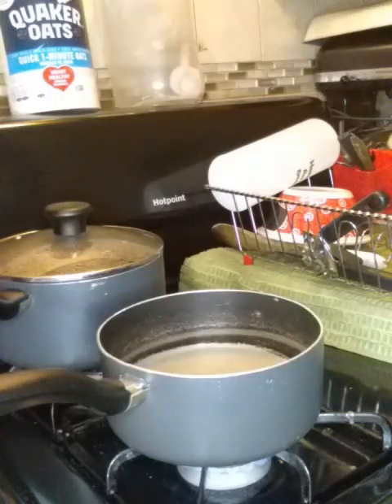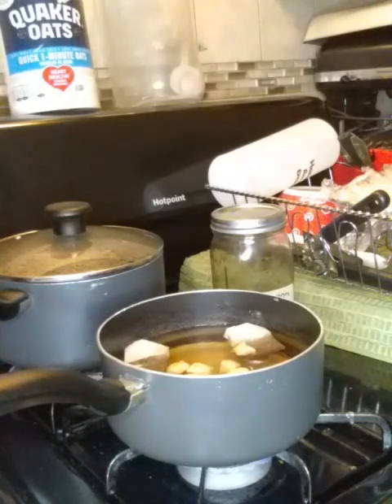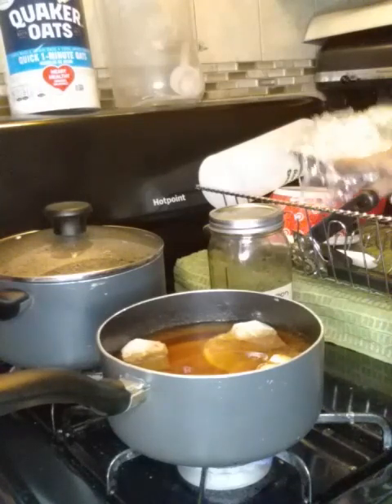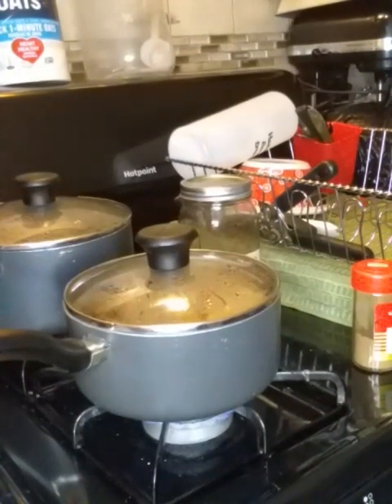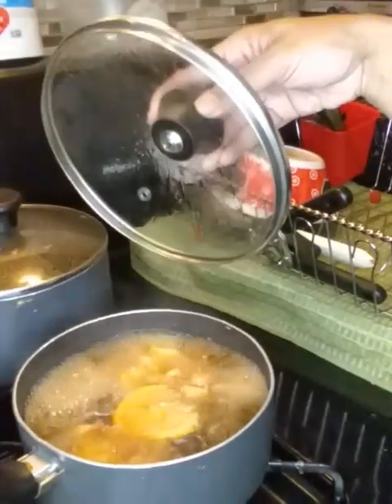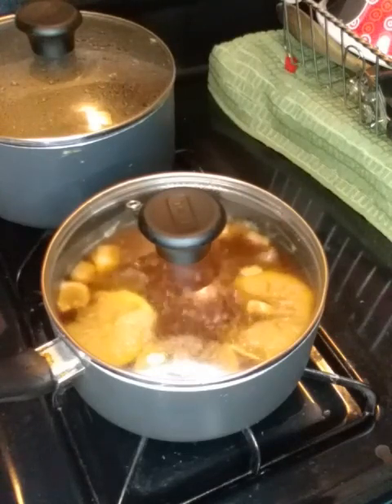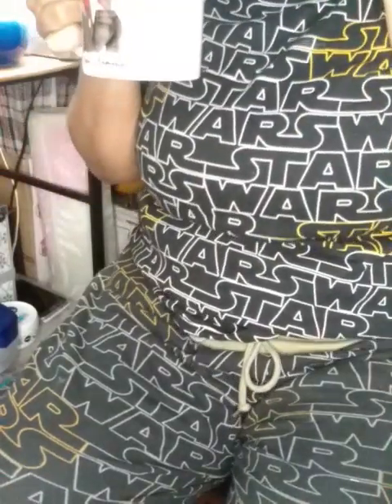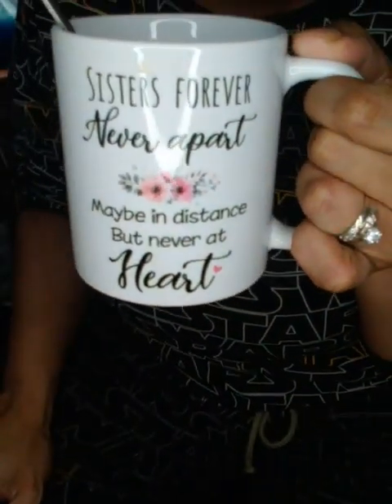🌟Bonus🌟 Making My Concoction Tea For When I'm Feeling Under The Weather